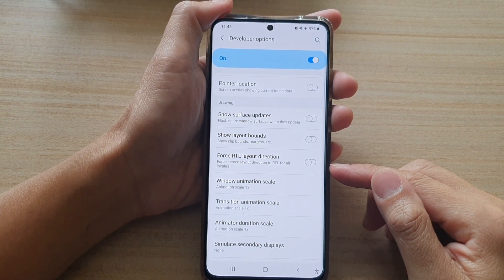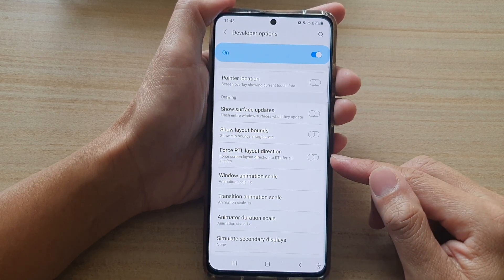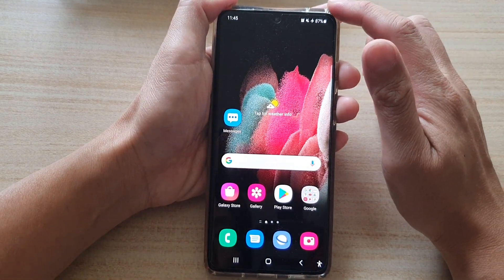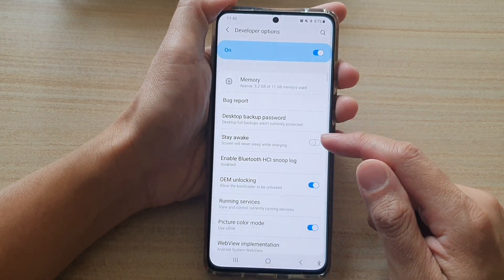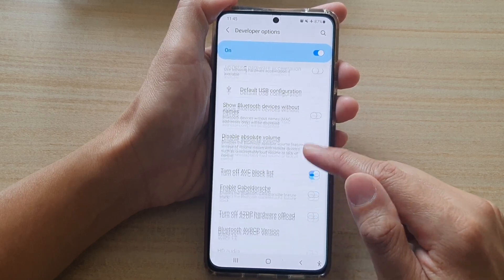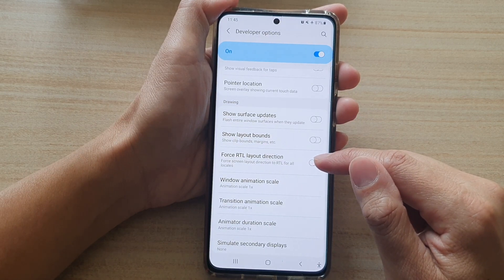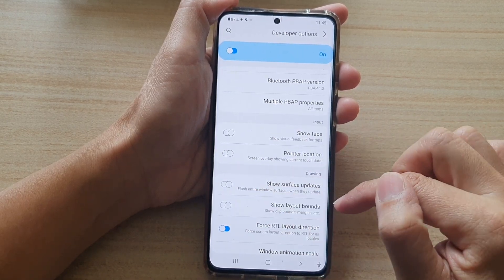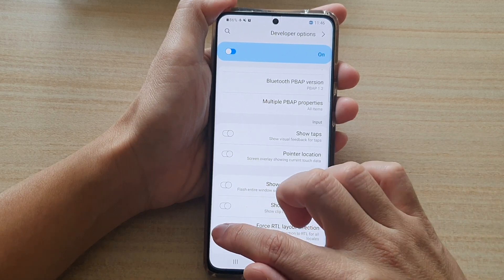Galaxy S21/Ultra/Plus: How to Enable/Disable Force RTL Layout Direction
Learn how you can enable or disable force RTL layout direction on the Galaxy S21/Ultra/Plus.